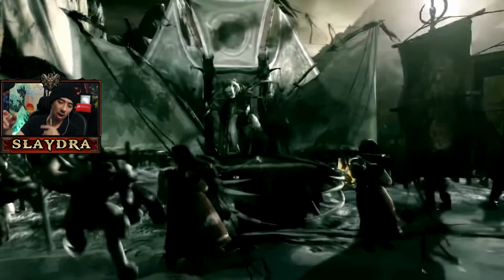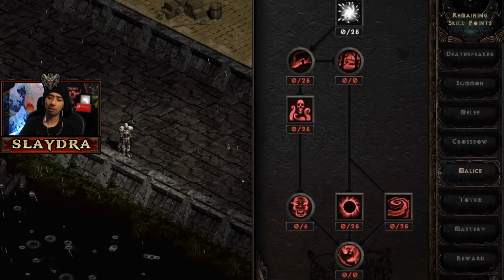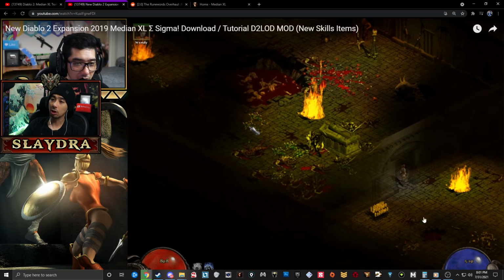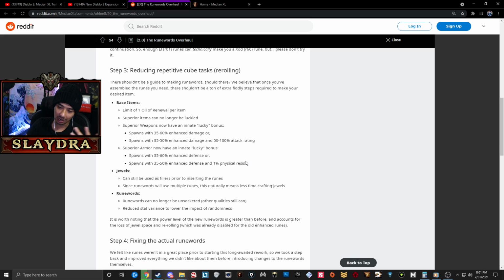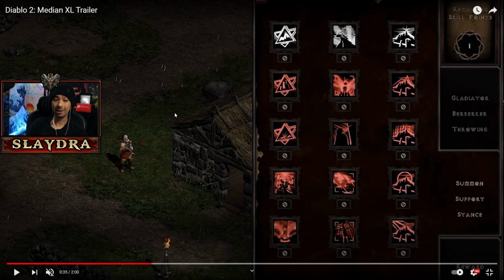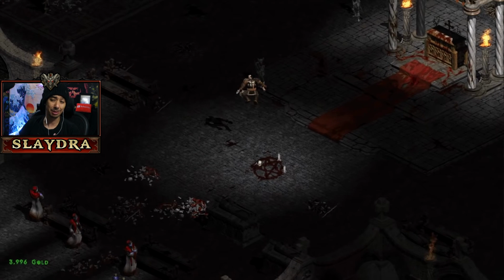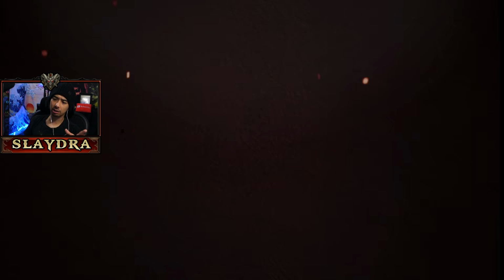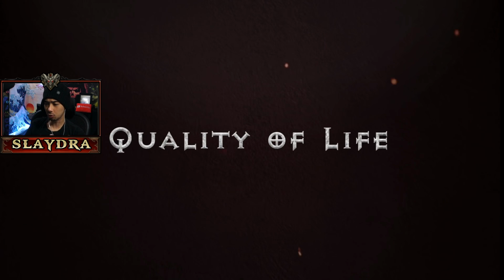Diablo 2 MXL 8 NEW SKILL TREES for EACH CLASS Diablo 2 Update (D2 LOD MOD)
Diablo 2 Update MXL 8 NEW SKILL TREES Diablo 2 Update Trailer Reaction / Thoughts (D2 LOD MOD)

(Slaydra)
USA